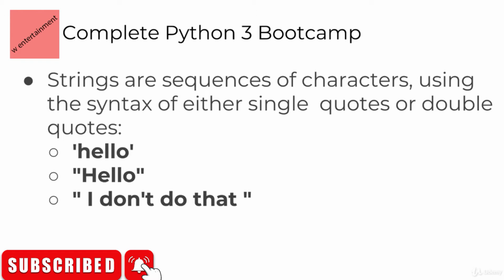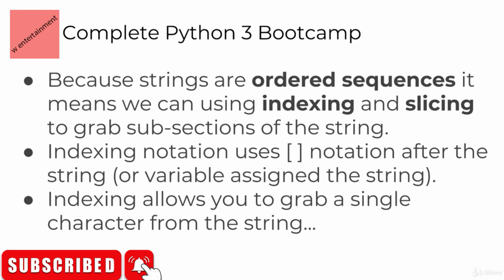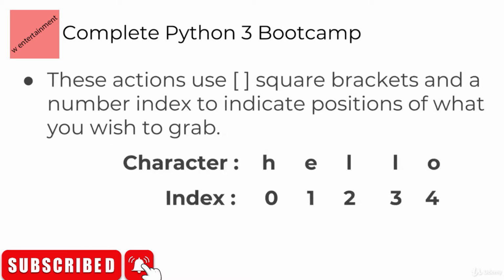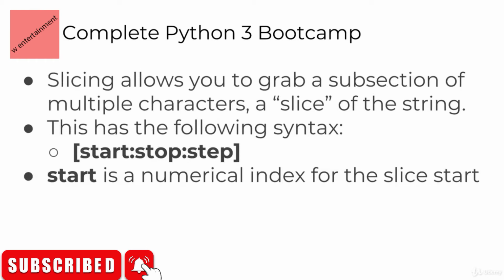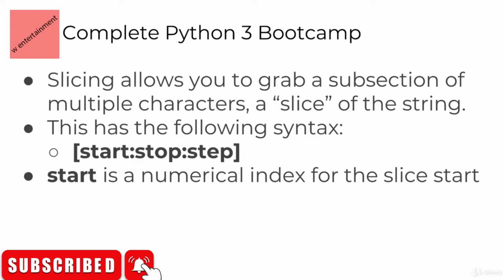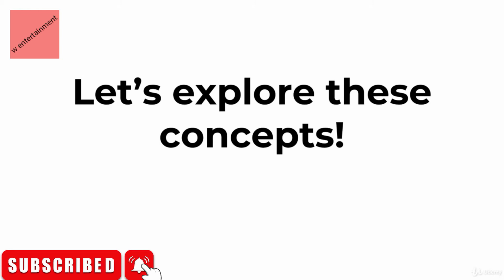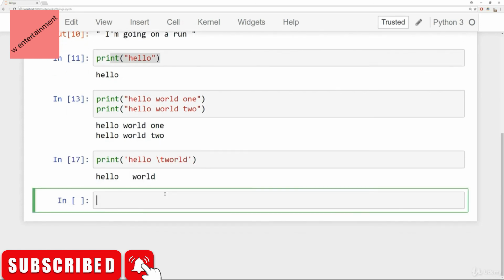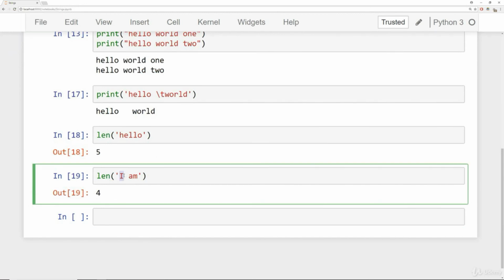python class 9 intro to string || python tutorial || python beginner to advanced full course